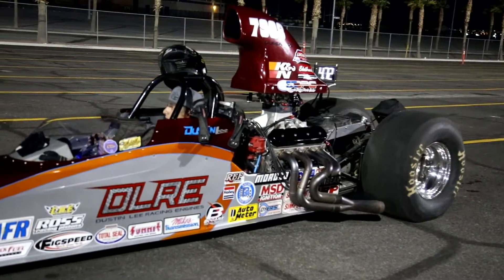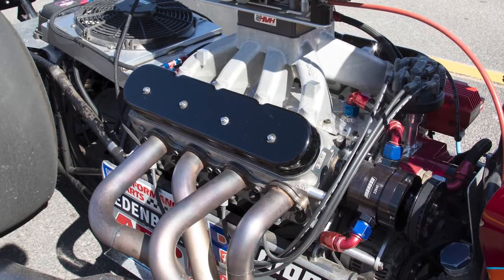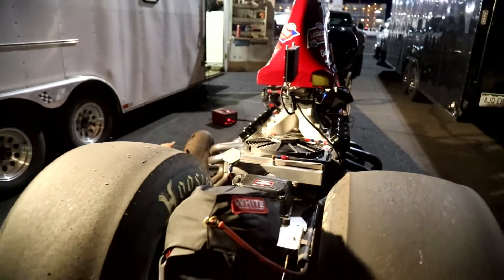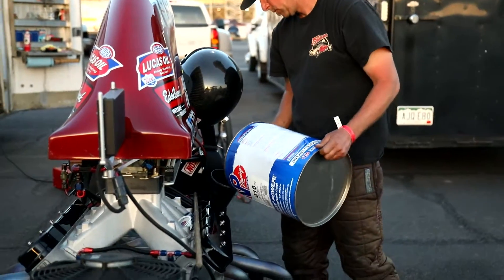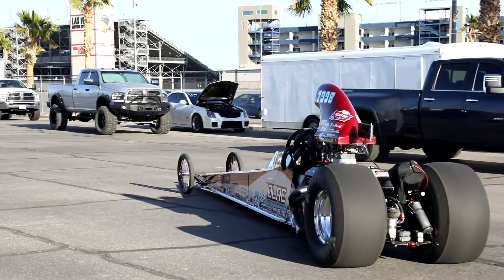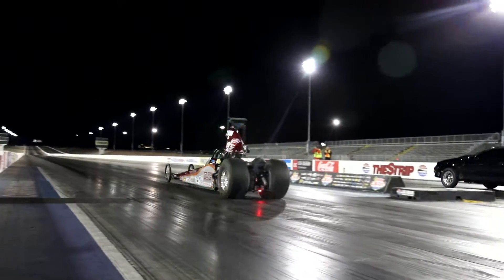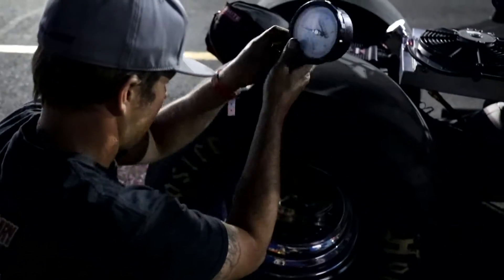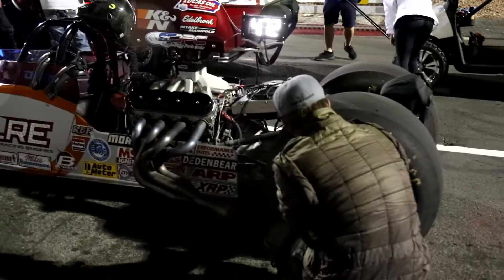LS Powered Dragster Pushing 900hp!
We catch up with Dustin of Dustin Lee Racing Engines and find out what it takes to make big power with an LS3 and how he finds the winners circle at Holley LS Fest's Quick 16 shootout. His killer engine combination features a set of Air Flow Research's 260cc LS3 Mongoose cylinder heads making over 900hp naturally aspirated!